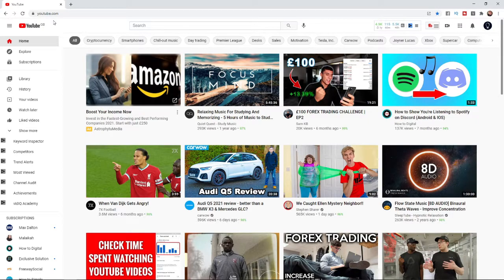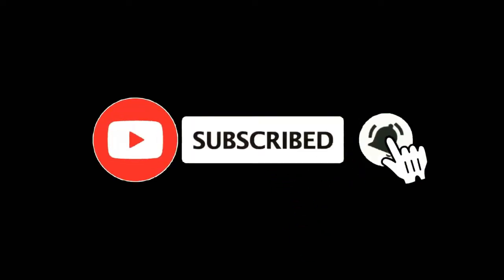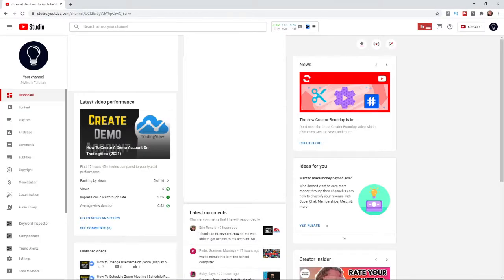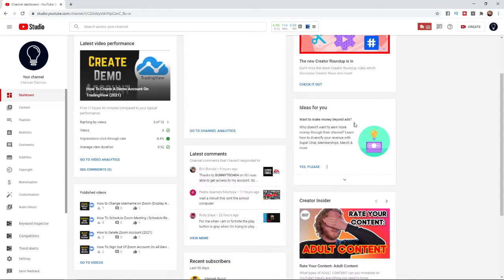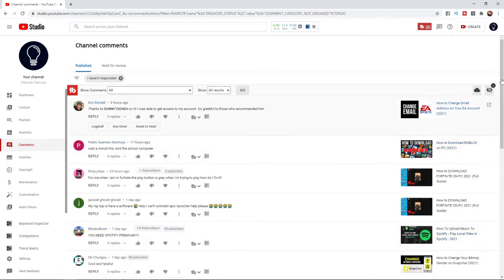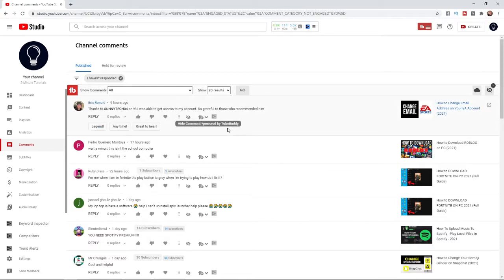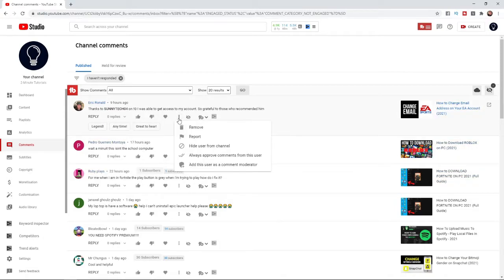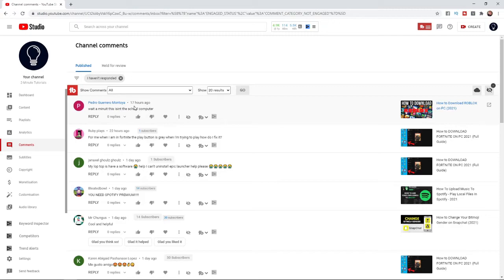How to Shadow Ban Someone on YouTube (2021)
In this video, I show you how you can shadow ban users on Youtube in 2021.

Steps to shadow ban someone on YouTube:

1) Open YouTube
2) Click on profile picture
3) Select YouTube studio
4) Find use or select comments tab
5) Click 3 dots
6) Click Hide user from channel